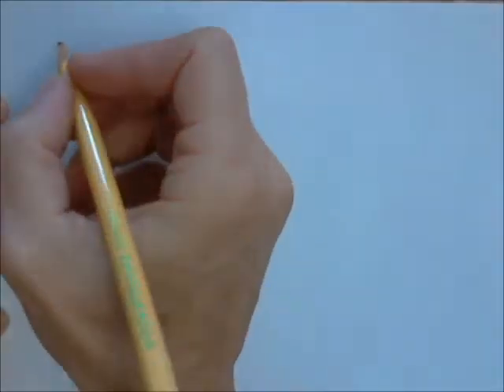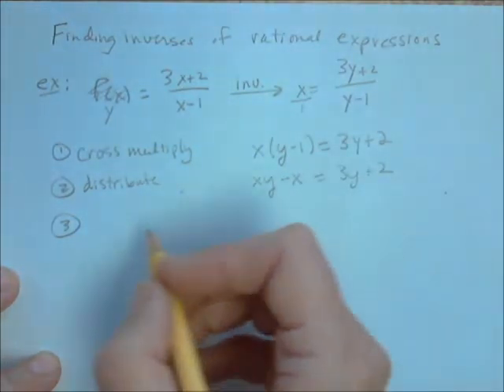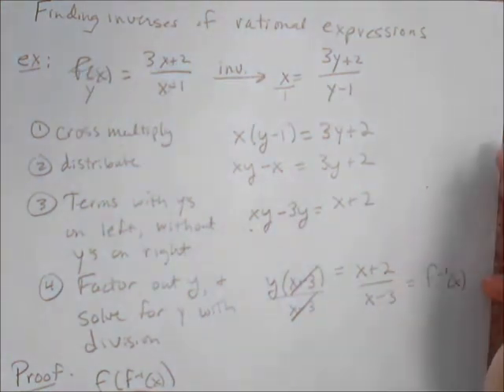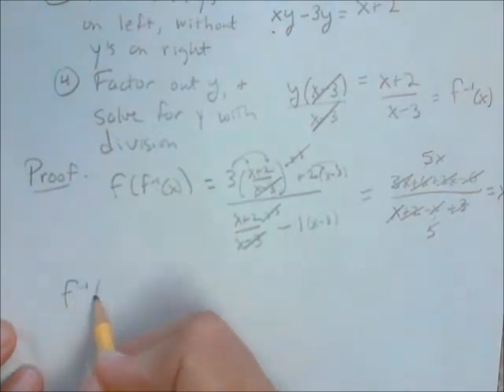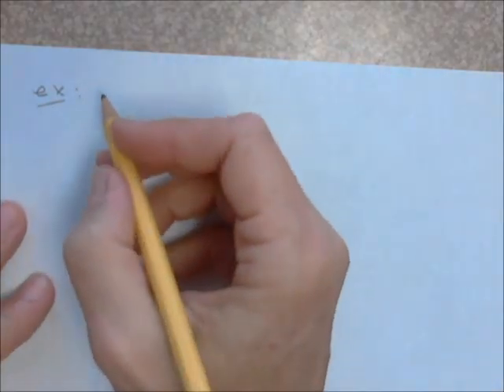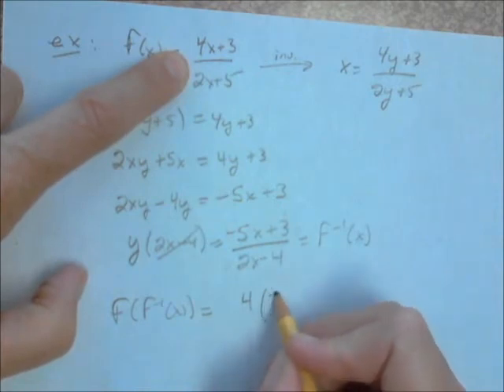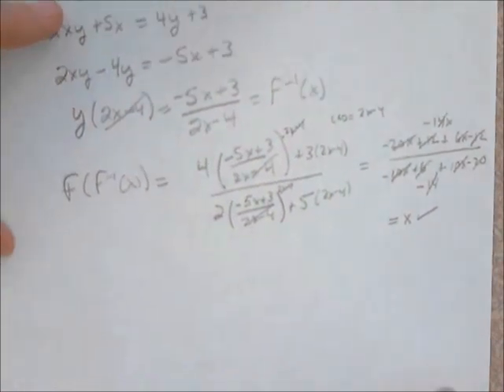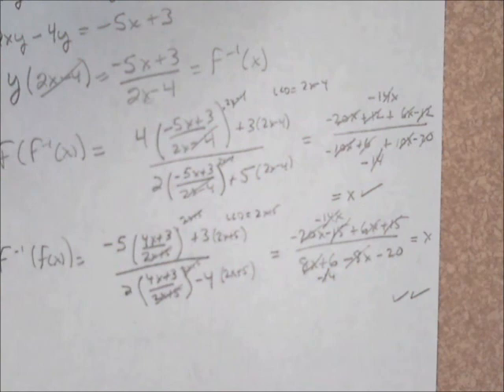PreCalc H Ch 1.4 inverses of rational functions and their proofs